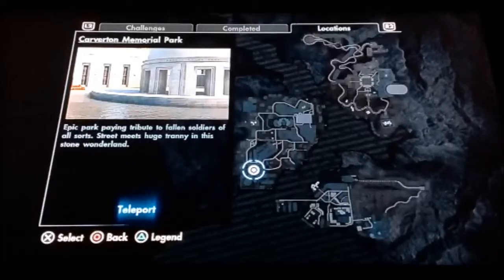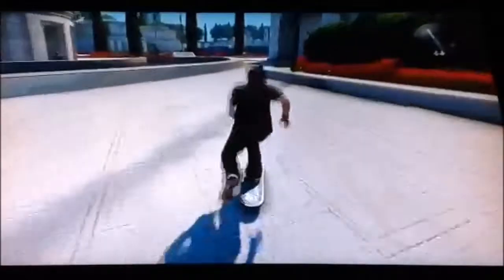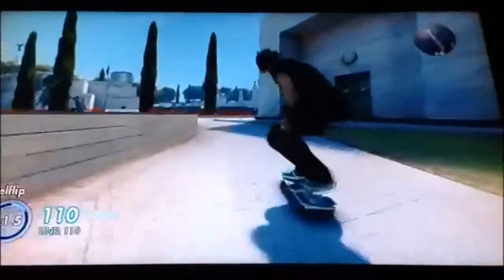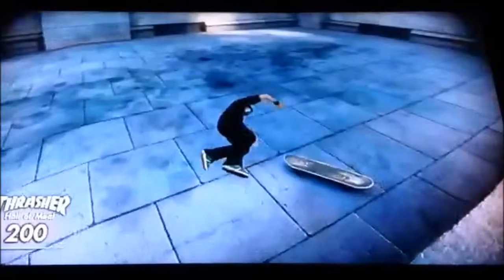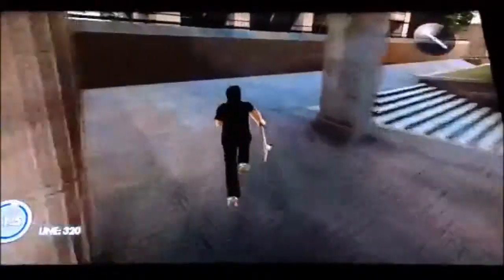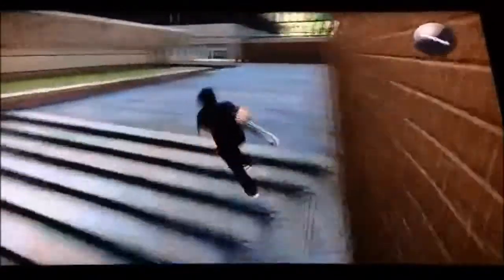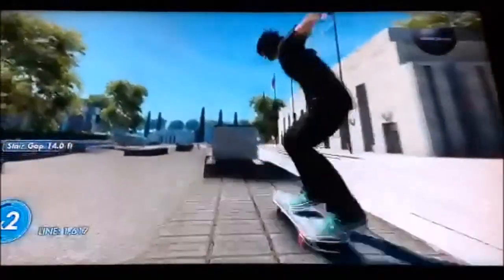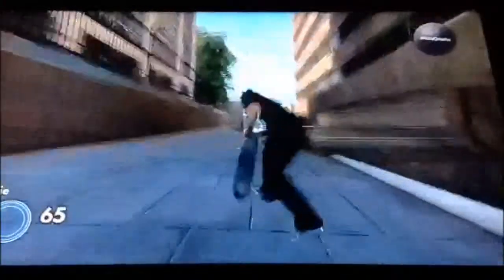Skate 3 Spots | Wallride + Ledge! | Episode 7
This is incredible! I LOVE IT!